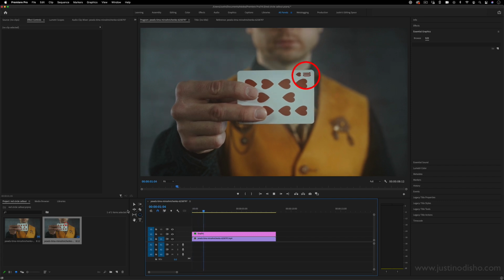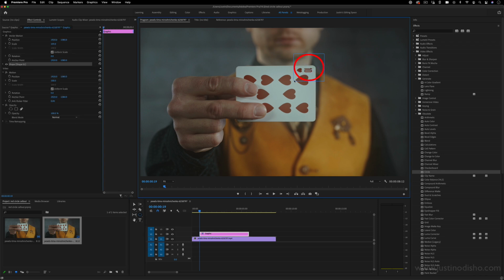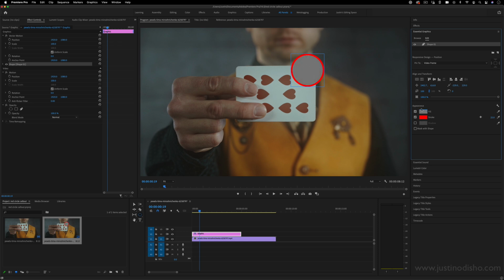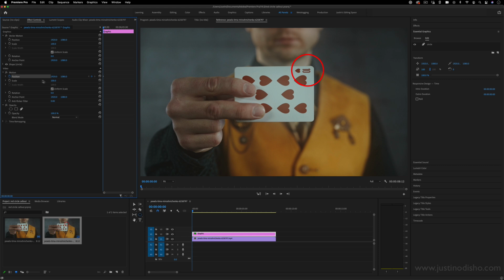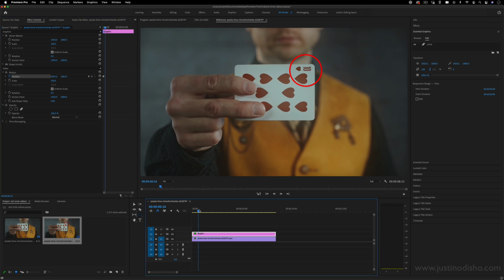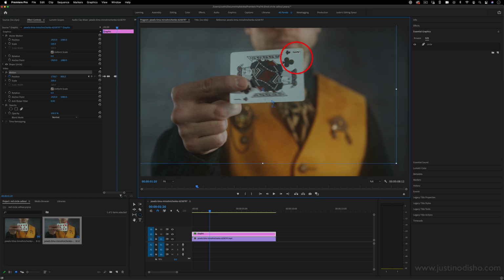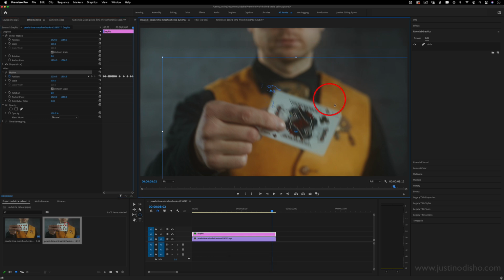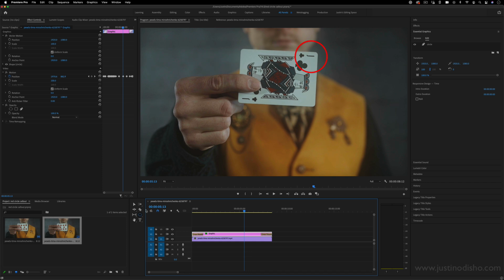How to Animate Red Callout Circle Shapes in Adobe Premiere Pro CC (Tutorial)